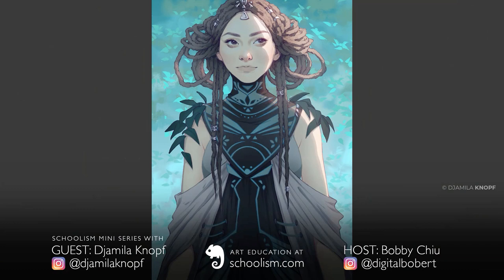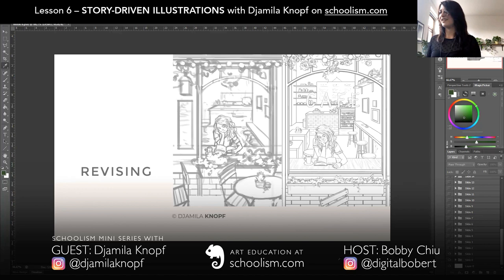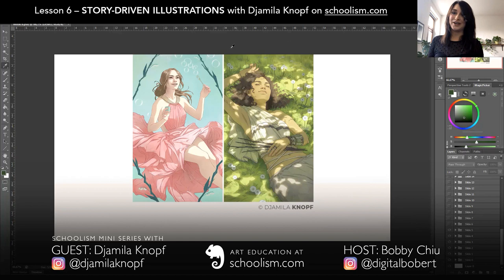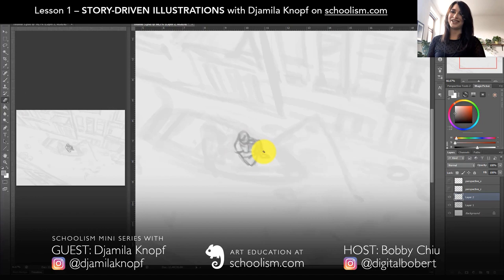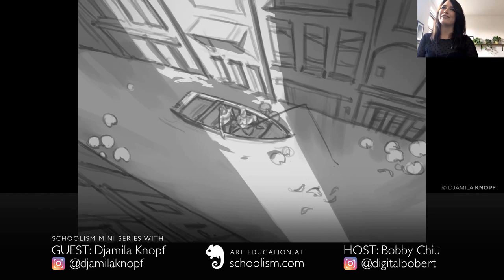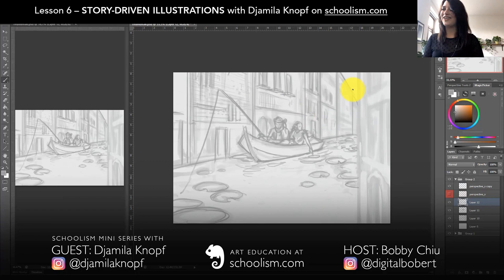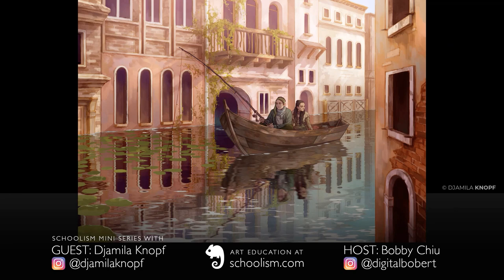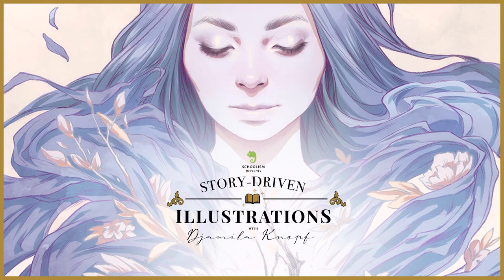Catching Lightning with Djamila Knopf - Part 7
There comes a time in every artist's life where, try as you might, an idea that was brilliant in your head simply DOES. NOT. WORK. In Part 7 of this mini series, independent artist and illustrator, Djamila Knopf, explains what it means to kill your darlings and why it is sometimes important to do so.